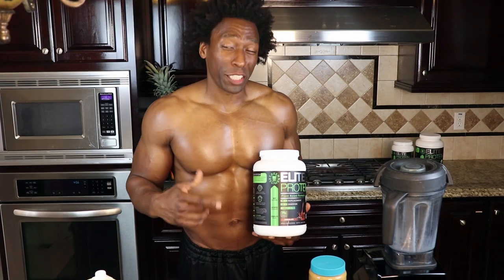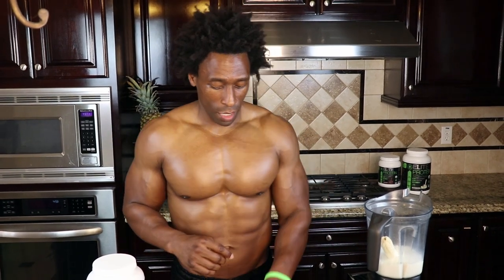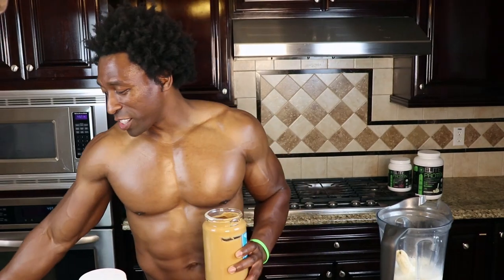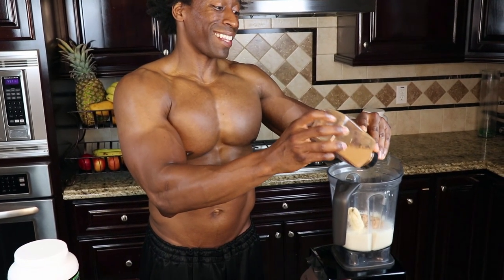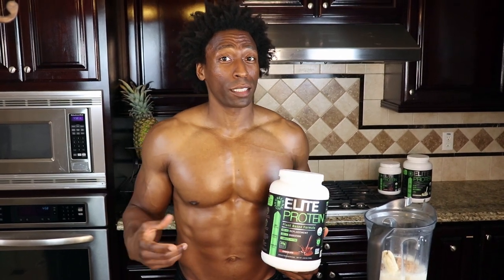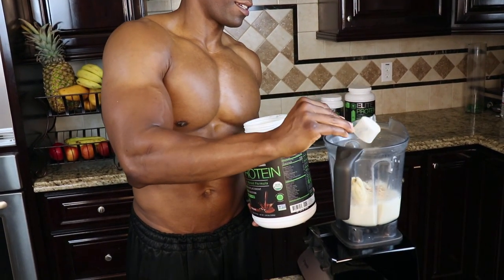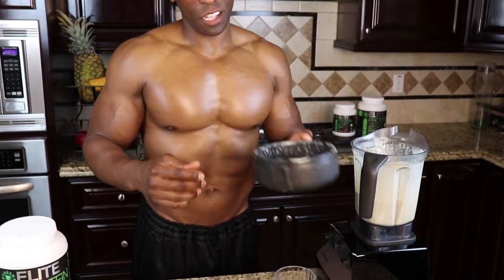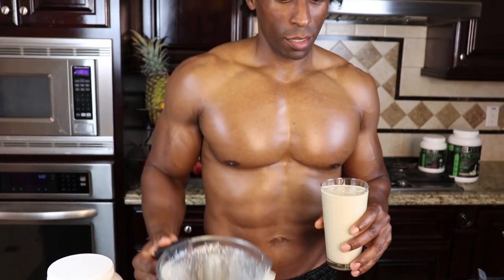Easy Smoothie Recipe for Weight Loss: Elite Peanut Butter Smoothie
Healthy Smoothie Recipes For Weight Loss | Breakfast Smoothies For Weight Loss | Muscle Building Smoothie Recipe | Meal Replacement Smoothie Recipe | Post Workout Smoothie Recipe

This is my goto Smoothie when I have a sweet tooth.

On Sale Right now at GreenRegimen.com

It's really INCREDIBLE.

2 Cups Almond Milk
1 Banana 🍌(Frozen)
1/4 Cup of Almonds
2 Dashes Cinnamon
1 heaping Tablespoon of Peanut Butter
1 Scoop of Elite Protein
Be Elite!

Follow us on IGTV for exclusive videos.